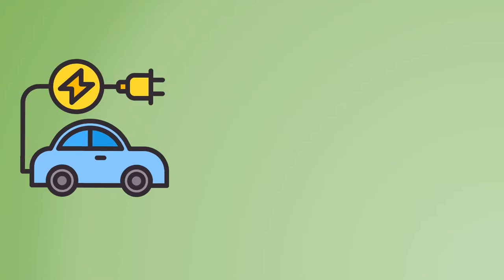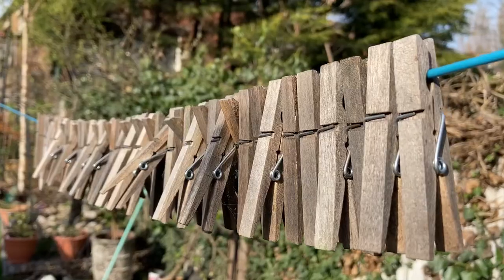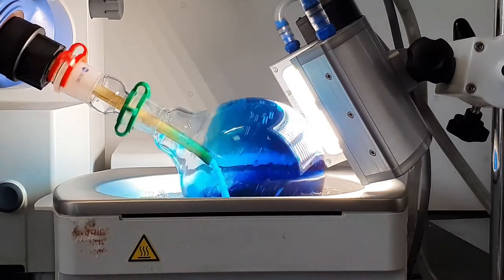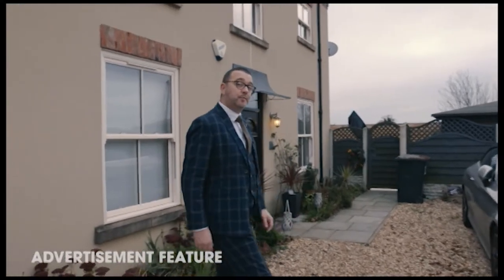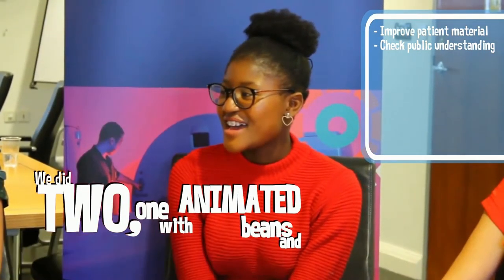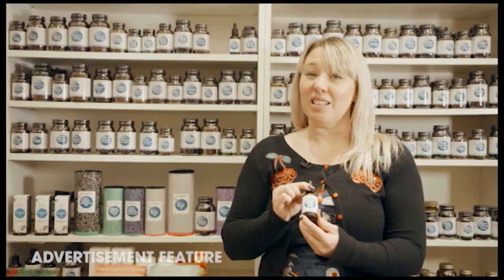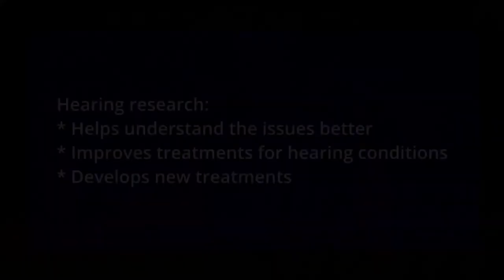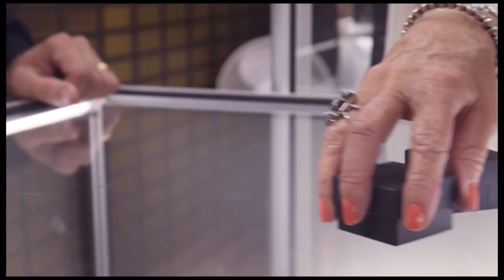The Curiosity Show 11th February 2022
The Curiosity Show was a series of five hour-long broadcasts as part of the Nottingham Festival of Science and Curiosity, 7 - 16 February 2022, originally aired on Notts TV.

or follow on social media @NottsFOSAC.

This episode includes:
Formula Student - Electric Car
Wild NG Garden
Guess That Sound
90 Second Interview - Sara Goodacre
Sustainable Chemistry - Material from plants
Live Demo - Boxlab
Live Interview with Dr Palwinder Athwal-Kooner from Nottingham Trent University
Patient Involvement with Hearing Research
Rick's Demo - Eggs
What's under the Microscope?
Sarah Robinson's Ants
Interview with patients involved in hearing research
Live Demo - Boxlab